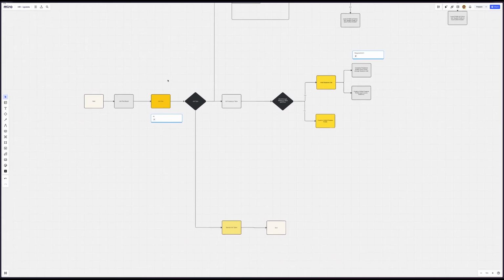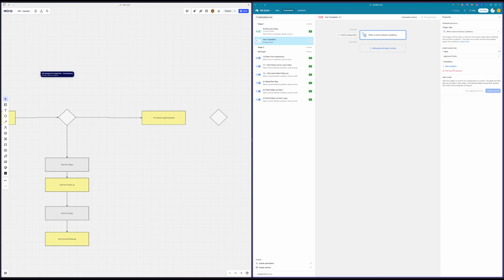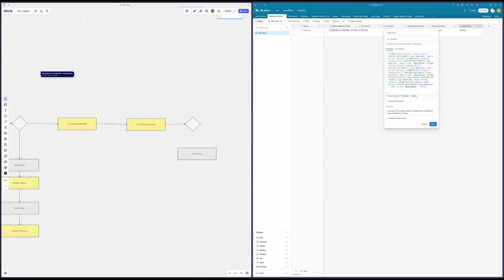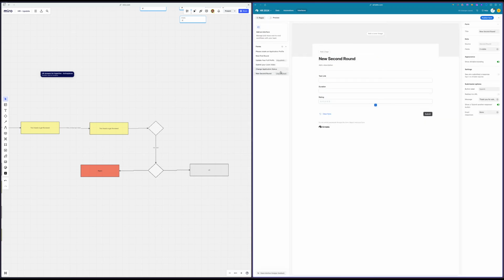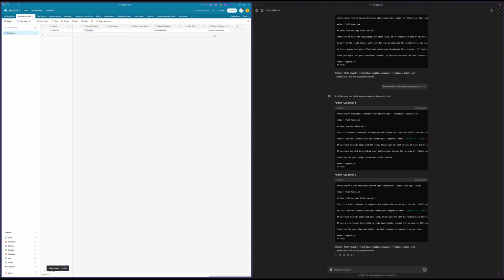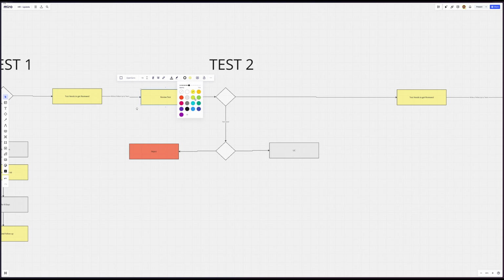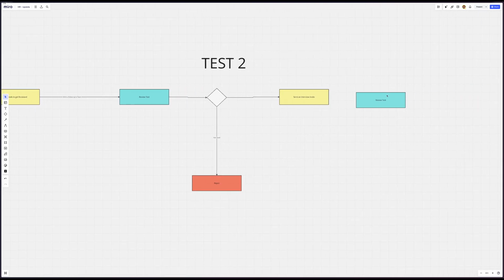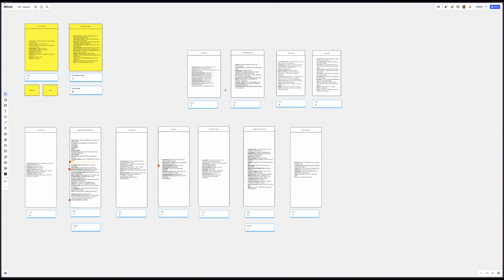Part 2: Rebuilding Company HR Airtable Base: Live Stream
Join us as we continue rebuilding our HR Pipeline with AI integration and automation! In this unscripted live stream, we dive deep into optimizing our hiring process for efficiency and scalability.

What You'll Learn:
Creating a dynamic job post board
Automating applicant responses with AI
Building a streamlined application process
Implementing multi-stage testing and reviews
Setting up interview scheduling and feedback systems
Utilizing Airtable's powerful automation features

Key Highlights:
00:00 - Introduction and overview of the project
02:26 - Discussing past challenges with high applicant volumes
04:39 - Implementing personalized email responses using AI
06:53 - Walk-through of the application form and conditional logic
09:09 - Explaining the importance of Loom video submissions
13:21 - Setting up automated follow-ups and reminders
32:06 - Creating a second round of testing
52:39 - Implementing time-sensitive formulas for quick results
1:08:56 - Designing the interview and decision-making process
1:29:21 - Preview of future AI integrations for CV parsing

This live stream showcases real-time problem-solving and iterative development of an HR system capable of handling thousands of applicants. Perfect for HR professionals, startup founders, and anyone interested in streamlining their hiring process with the latest tech.